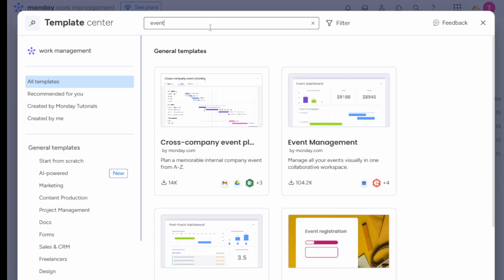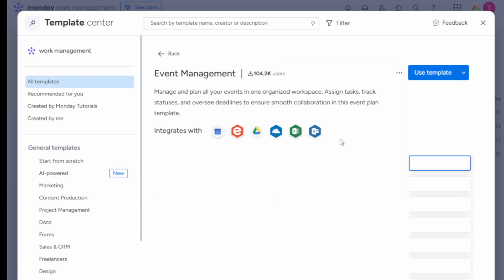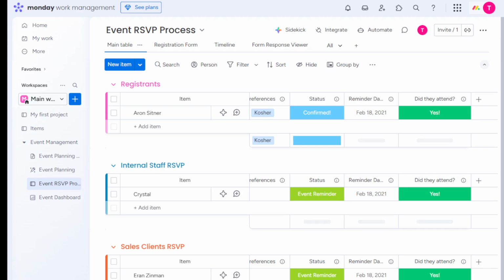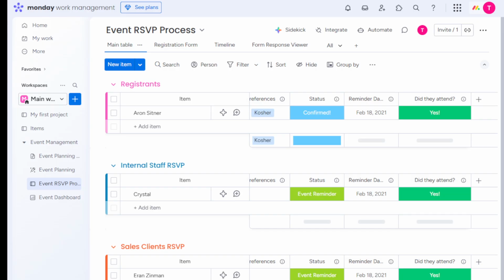How to Use Monday.com for Event Planning Fast and Easy!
In today's video, I'm going to teach you how to use Monday.com for event planning fast and easy! In the world of event planning, staying organized is key, and Monday.com is a tool that streamlines this process beautifully. With its user-friendly interface and powerful features, you can manage every detail with precision. Let's dive into it step by step.

First, you'll want to create a board for event milestones. Think of this board as your command center. It acts as a visual roadmap for your entire event. To set this up, start by opening Monday.com and creating a new board. Label it something relevant to your event, perhaps including the date or the name of the event itself. This board will serve as the backbone of your planning process, where you can outline all the major milestones that lead up to the event day. Having these milestones clearly defined helps you stay on track and ensures nothing falls through the cracks as you get closer to the big day.

Next, it's time to add vendors, schedules, and budgets to your board. This is where you lay out the groundwork for everything your event will require. You can create columns for each category—vendors, schedules, and budgets—and fill in the necessary details. List out all the vendors you'll be working with, your schedule leading up to and during the event, and the budget you have allocated for various aspects. This step is crucial for ensuring that all logistical considerations are neatly organized and easily accessible.

As you have everything laid out, using the Timeline View is an excellent way to track deadlines. To access this feature, simply switch the view on your board to 'Timeline'. This turns your milestone board into a dynamic visual calendar, making it much easier to oversee deadlines and manage your team’s workload. By seeing everything laid out in a timeline, you can better coordinate tasks, avoid overlaps, and ensure everyone is aware of upcoming deadlines. It’s a powerful tool for keeping the whole team aligned and aware of project timelines, allowing you to spot potential bottlenecks well ahead of time.

As tasks move toward completion, make sure to update statuses regularly. Monday.com makes it easy to update task statuses with just a click—mark them as 'In Progress', 'Done', or 'Stuck', depending on their status. This keeps everyone involved on the same page and helps to quickly identify any areas needing additional focus or resources. Keeping statuses updated is a way to maintain transparency and momentum throughout the planning process.

By following these steps on Monday.com, you can streamline your event planning process, keep everything organized, and ensure a smooth and successful event execution.